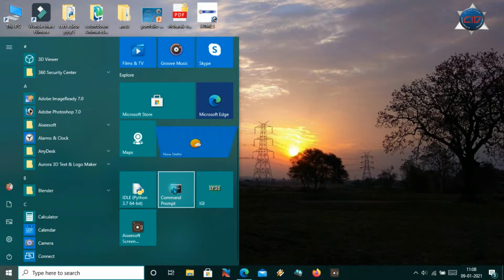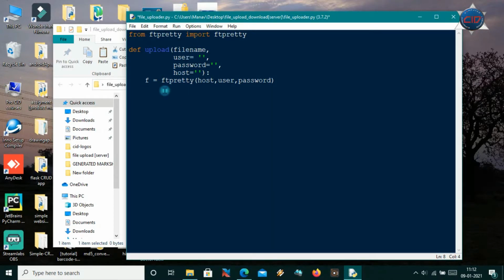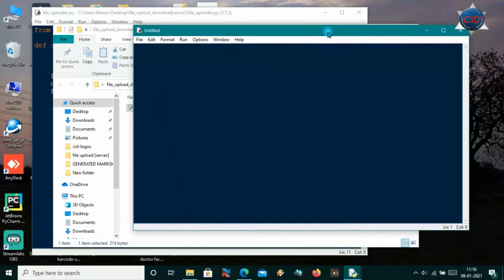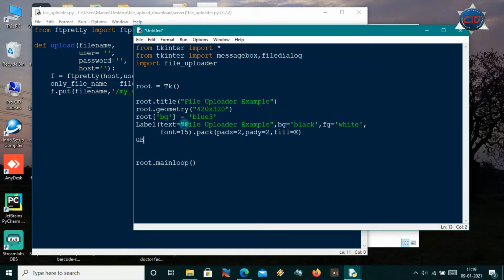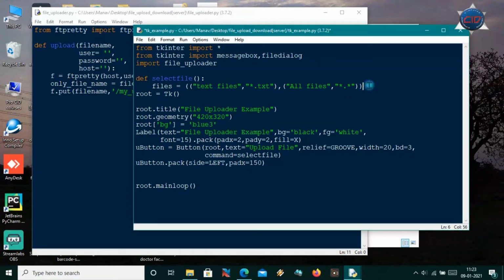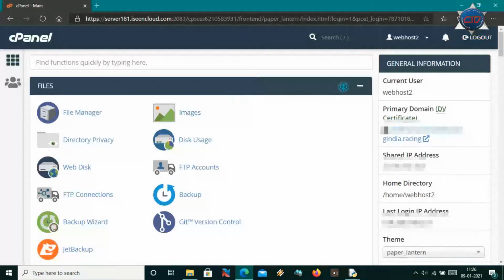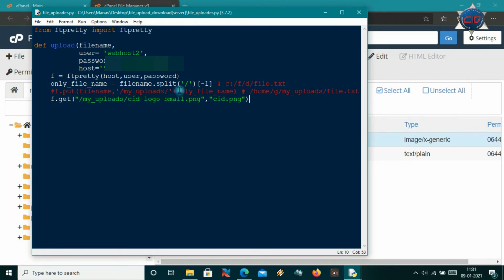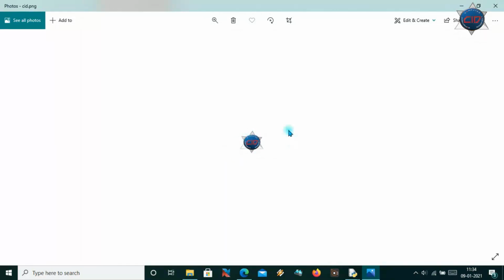पायथन का उपयोग करके लाइव सर्वर पर फाइल अपलोड और डाउनलोड करें || cPanel उदाहरण सहित || छात्रों के ...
इस ट्यूटोरियल में पायथन का उपयोग करके cPanel एक्सेस के साथ लाइव सर्वर/होस्टिंग पर ऑनलाइन फ़ाइल अपलोड और डाउनलोड करने का तरीका बताया गया है।
इस ट्यूटोरियल में उपयोग किए गए मॉड्यूल हैं:
1. ftpretty
2. tkinter
पायथन संस्करण:
पायथन 3.x
पूरा लेख यहां पढ़ें:

पूरा प्रोजेक्ट डाउनलोड करने के लिए, ऊपर दिए गए लिंक पर क्लिक करें।

मुझे उम्मीद है दोस्तों, आप सभी को हमारे ट्यूटोरियल पसंद आ रहे हैं।
हमें उन लोगों तक पहुंचने के लिए आपके समर्थन की आवश्यकता है जिन्हें वास्तव में इन ट्यूटोरियल की आवश्यकता है।

ट्यूटोरियल शेयर करना मजेदार वीडियो शेयर करने से बेहतर है।

उपयोगी लिंक:

पायथन का उपयोग करके चेहरा पहचान प्रणाली बनाएं 👉

पायथन का उपयोग करके सीसीटीवी कैमरा सॉफ़्टवेयर बनाएं 👉

पायथन का पूरा कोर्स सीखें [मुफ़्त] 👉

पायथन का उपयोग करके टिक टैक टो गेम बनाएं 👉

पायथन का उपयोग करके क्विज़ ऐप बनाएं 👉

पायथन का उपयोग करके क्यूआरसीओडी स्कैनर बनाएं 👉

पायथन का उपयोग करके क्यूआरसीओडी + बारकोड रीडर बनाएं 👉

पायथन का उपयोग करके पीडीएफ रीडर बनाएं 👉

ओपनसीवी ट्यूटोरियल 👉

सीआईडी ​​के उन्नत प्रोजेक्ट 👉